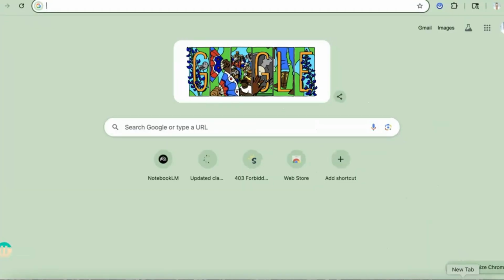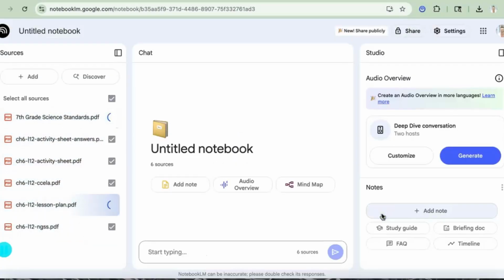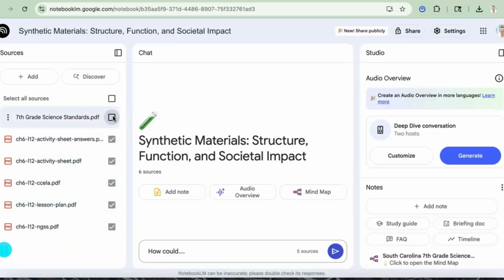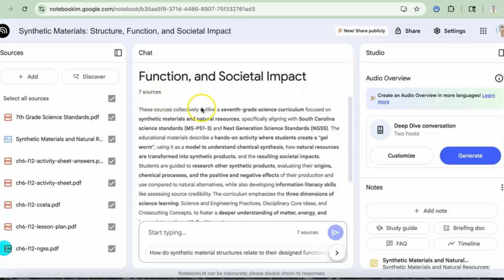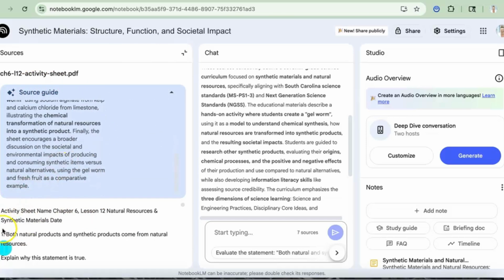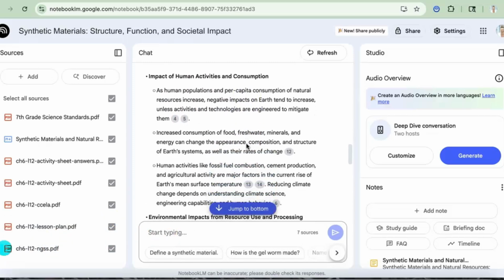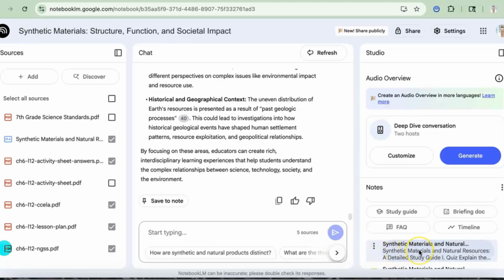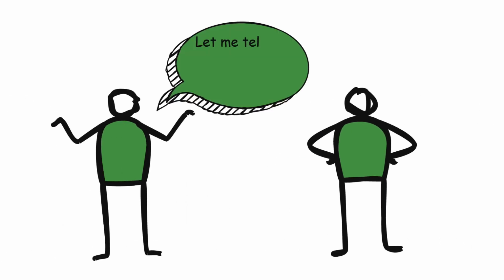NotebookLM Tutorial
See a quick overview and try out some of NotebookLM's features